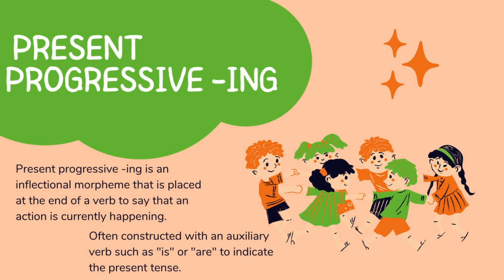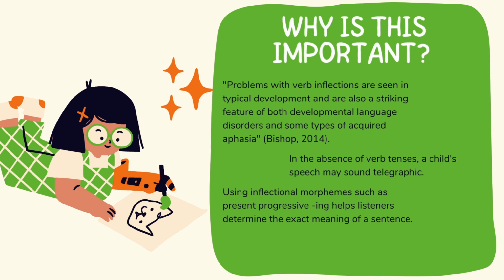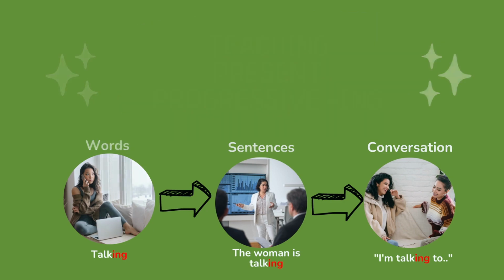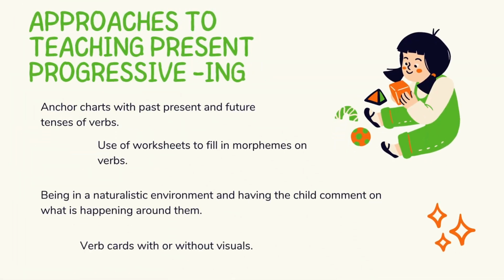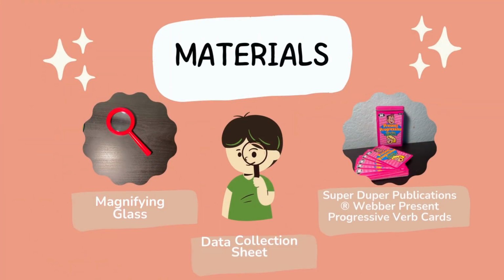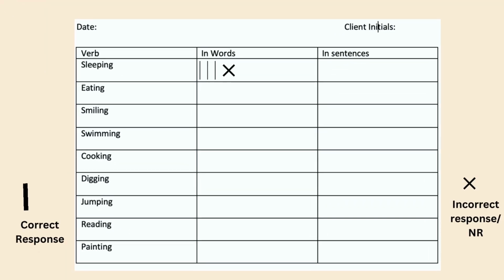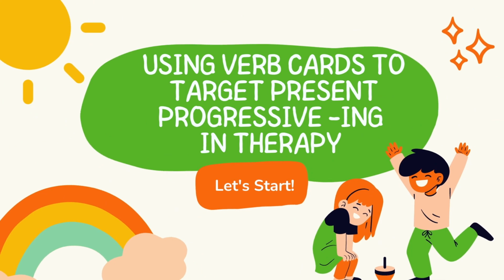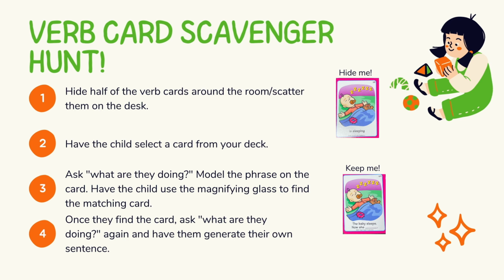CD 662: Teaching Present Progressive -ing with verb cards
References:
Bishop, D. V. M. (2014). Problems with tense marking in children with specific language impairment: not how but when. Philosophical Transactions of the Royal Society B: Biological Sciences, 369(1634), 20120401–20120401.

Clark, C. (2014). How to teach present progressive -ing. Speech and Language Kids.